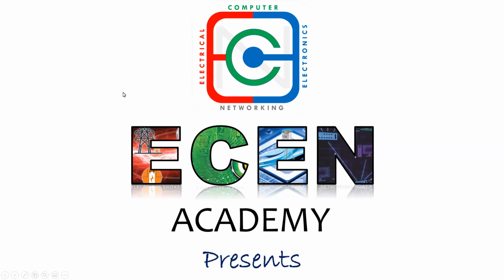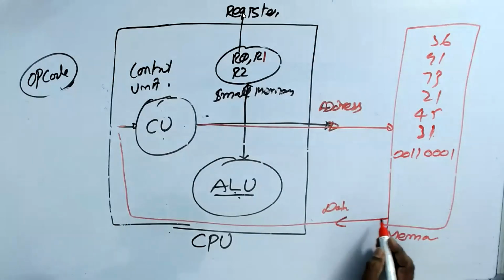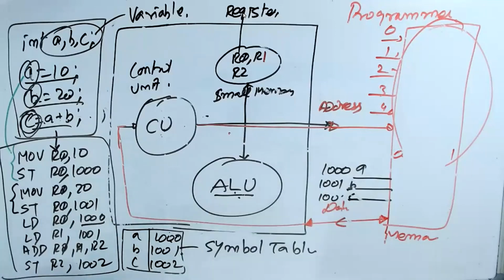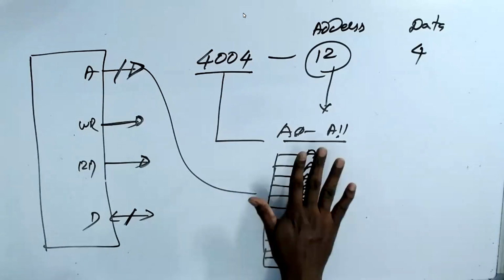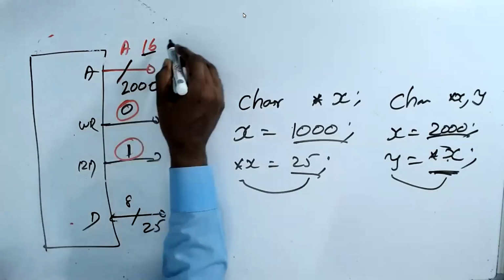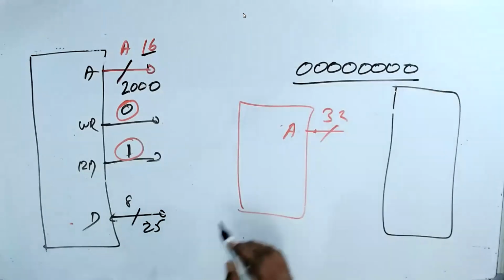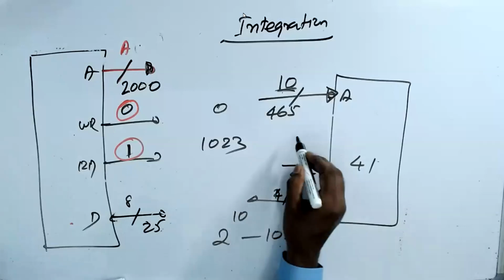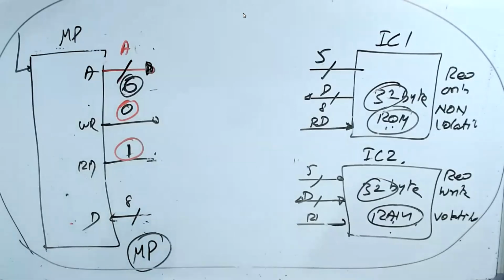Microprocessor: Memory Map (Part 1) | Week 8 Session 1